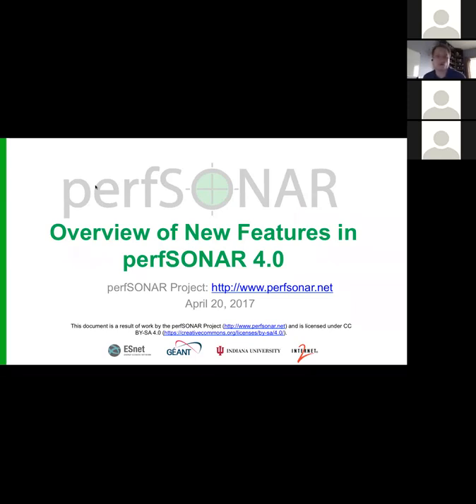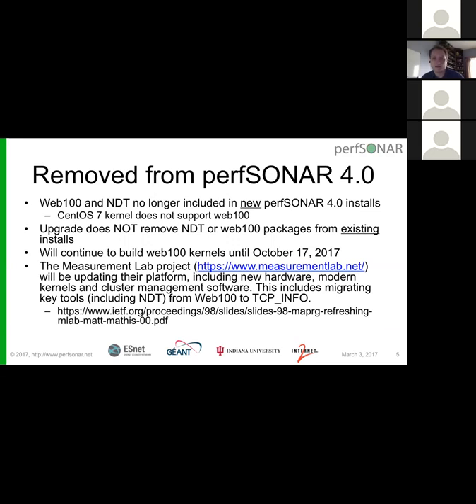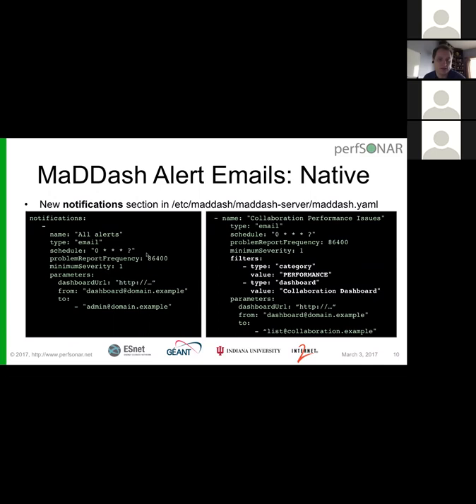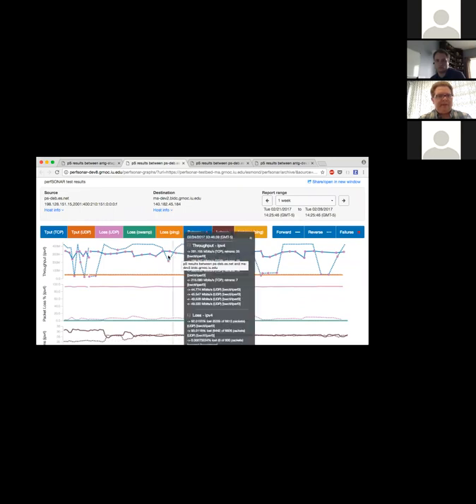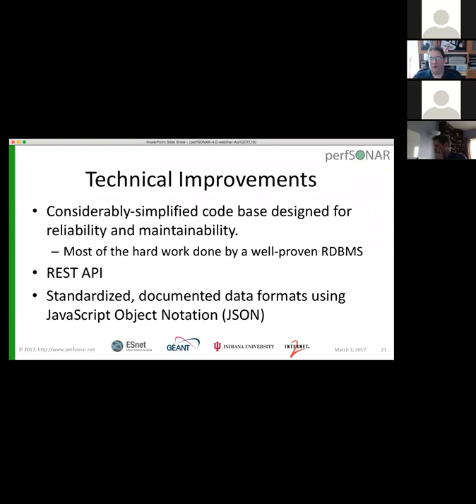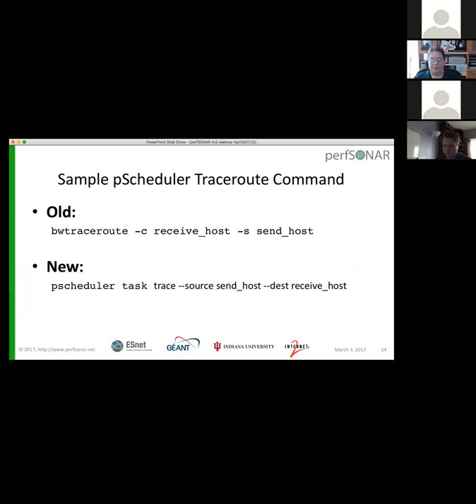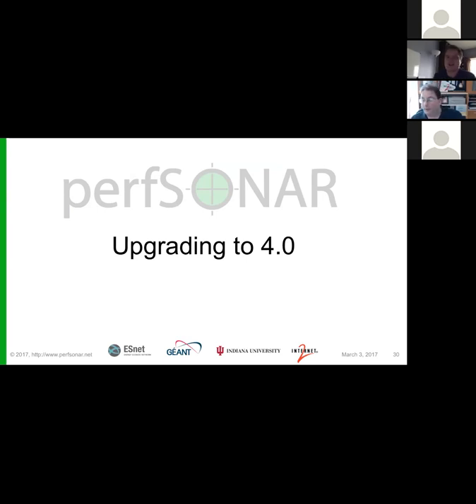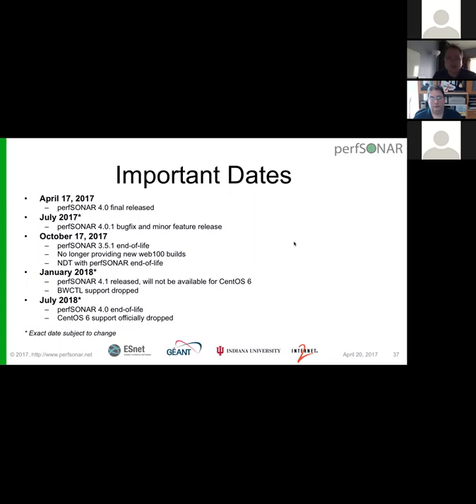perfSONAR 4.0 Webinar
Introduction to the perfSONAR 4.0 release.